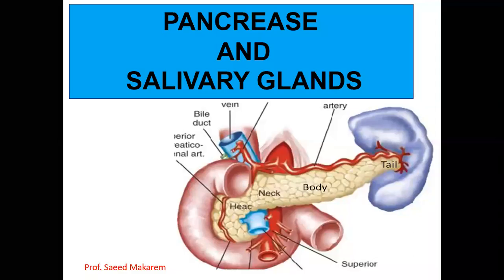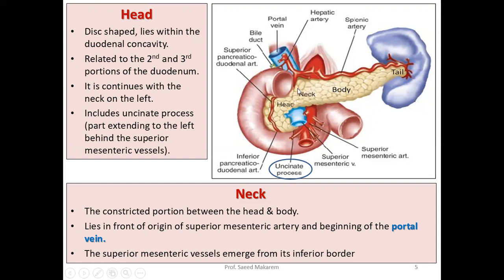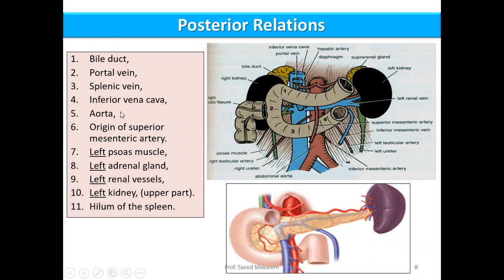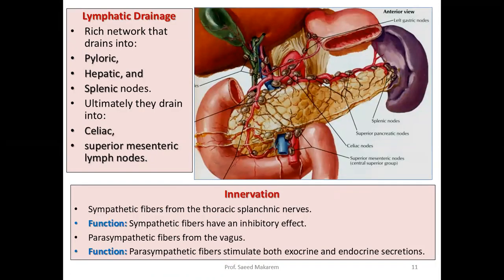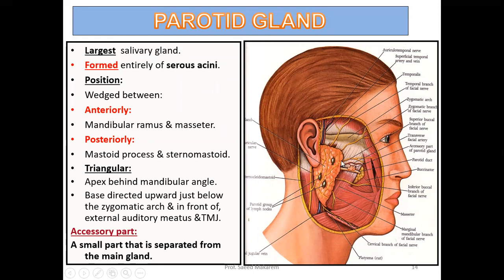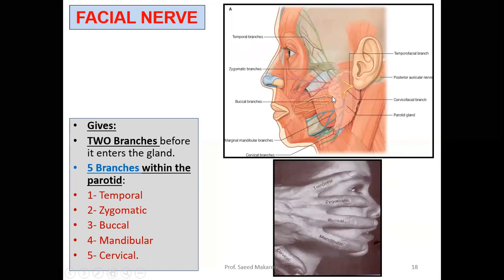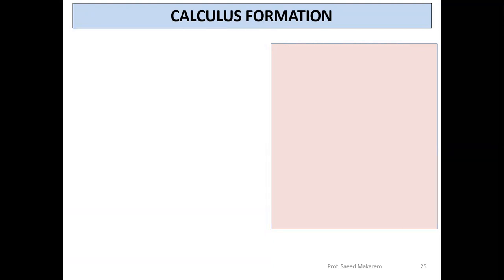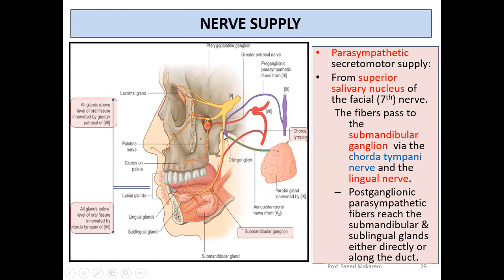GIS || Anatomy of the Pancreas and Salivary glands || Dr. Yusuf